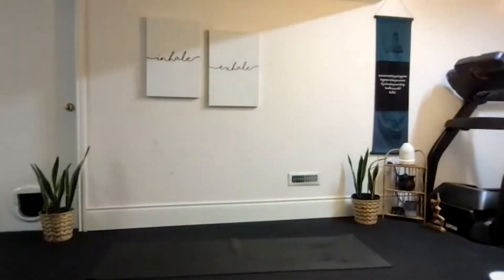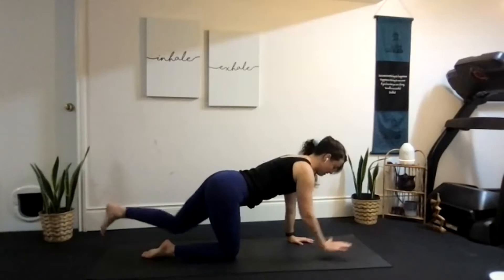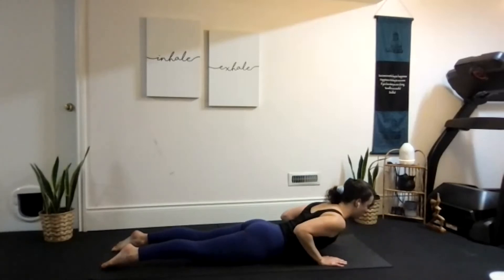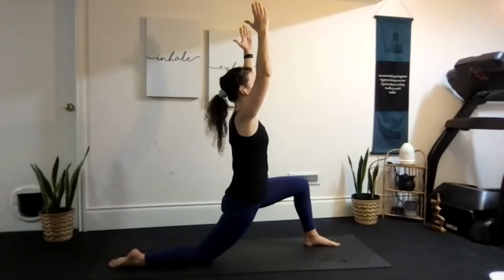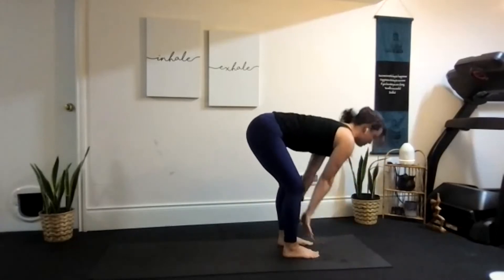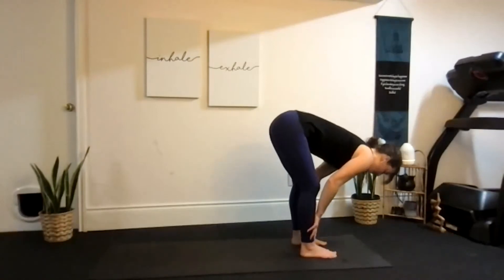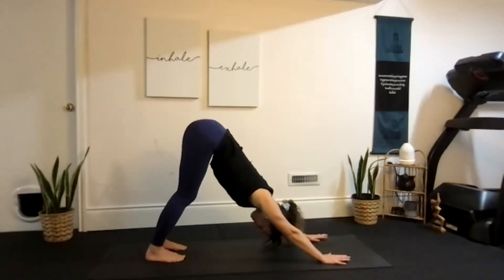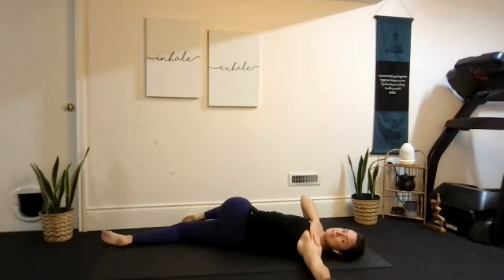Vinyasa Yoga Class: Hips, Chest, Shoulders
35min Yoga class

We begin our practice with meditation, then we work through opening up our chest, hips, shoulders, back, as well as our legs. The class finishes with a back stretch. Please feel free to continue stretching or spend some time in Final Relaxation meditating.

Enjoy, Namasté.